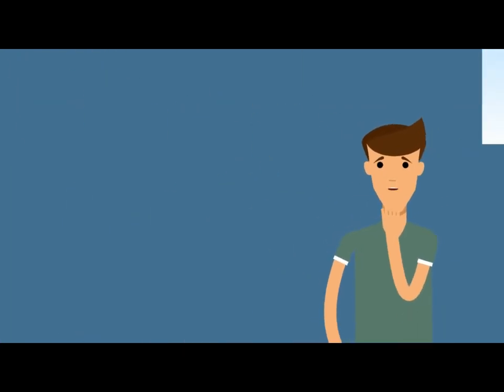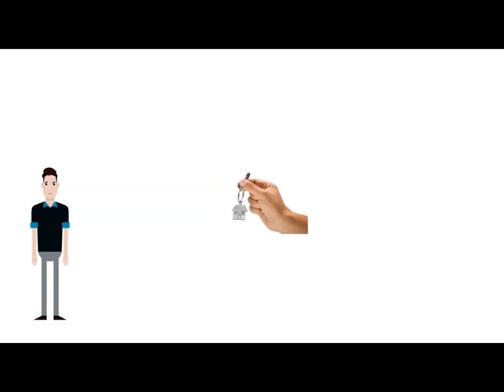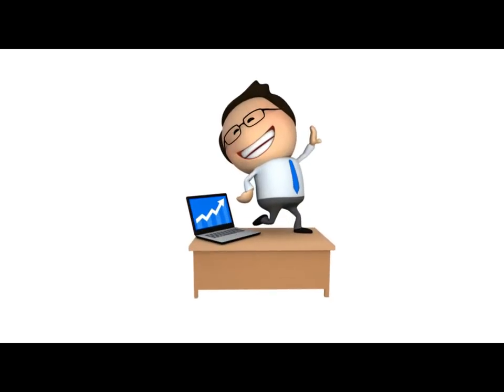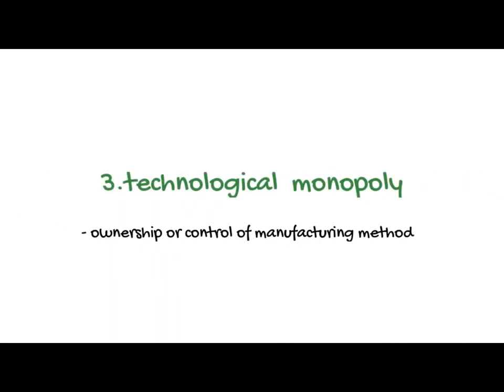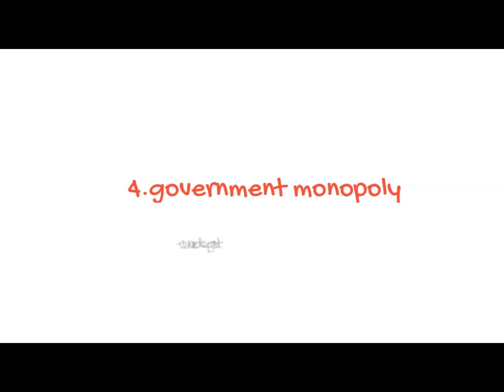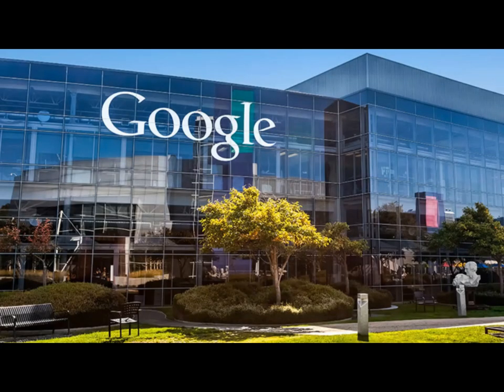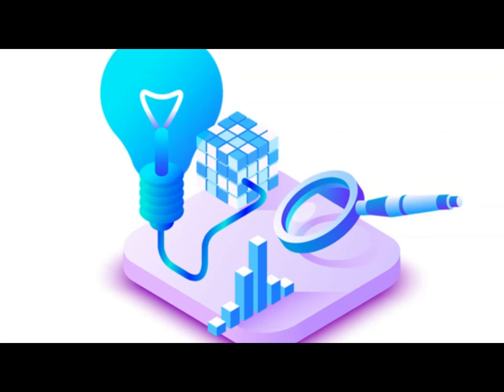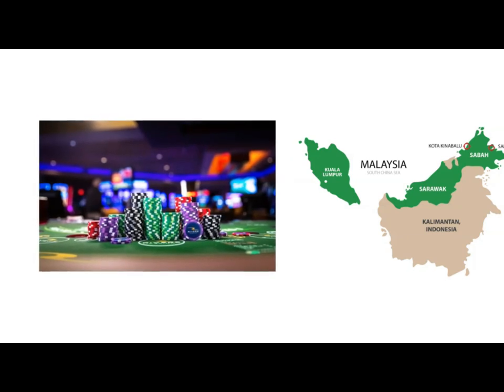MONOPOLY? || MONOPOLY EXPLAINED SIMPLE WAY ||EXAMPLES OF monopoly.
Monopoly is
A market structure characterized by a single seller, selling a unique product in the market. In a monopoly market, the seller faces no competition, as he is the sole seller of goods with no close substitute.

Description: In a monopoly market, factors like government license, ownership of resources, copyright and patent and high starting cost make an entity a single seller of goods. All these factors restrict the entry of other sellers in the market. Monopolies also possess some information that is not known to other sellers.

Characteristics associated with a monopoly market make the single seller the market controller as well as the price maker. He enjoys the power of setting the price for his goods.
at a higher scale there are  4 types of monopolies

1.Natural monopoly
A market situation where it is most efficient for one business to make the product.

2. Geographic monopoly
Monopoly because of location (absence of other sellers).

3. Technological monopolybased on ownership or control of a manufacturing method, process, or other scientific advance

4.Government monopoly
A monopoly that the government owns and operates.

examples of monopoly in real life:

The following monopoly examples provide various types of monopolistic businesses. The examples are both theoretical and practical i.e. there are companies that are monopolistic in the field they trade-in. Since there are a lot of monopoly examples not all variations and types are explained here but the outline of all types remains the same i.e. the firm or a company is a sole seller of a product with no competitors or substitutes.

lets start with your example so you can understand better.

Monopoly Example #1 - Luxottica
Luxottica A Company that owns all the major brands of sunglasses. The Company has bought almost all the major eyewear brands however, they are still named differently. This creates an illusion in the mind of the customer that they have a variety of sunglasses to choose from although they are all manufactured by one Company. Luxottica produces more than 80% of the eyewear worldwide.

Luxottica's brand portfolio includes some of the most loved eyewear brands on earth. The portfolio is well-balanced between proprietary and licensed brands, an ideal mix of popularity and prestige.

now, you might be wondering that What companies do Luxottica own?  well, no more wondering.
Its portfolio includes proprietary
brands such as Ray-Ban, Oakley, Vogue Eyewear, Persol, Oliver Peoples, Arnette, Costa del Mar and Alain Mikli, etc

Monopoly Example 2 - Railways
Public services like the railways are provided by the government. Hence, they are a monopolist in the sense that new partners or privately held Companies are not allowed to run railways. However, the price of the tickets is reasonable sof that public transport can be used by the majority of people. By

Monopoly Example 3 - Microsoft
Microsoft is a Computer and software manufacturing Company. It holds more than 75% market share monopolist in the tech space.
and is the market leader and virtual

Monopoly Example 4 - AB In Beverages
AB In Beverages A Company formed by the merger Anheuser-Busch and In Beverages distributes over 200 types of beer including Budweiser, Corona, Beck's, etc. While these beer names are different and have a different composition to give a different taste, however, they belong to a single Company. So, when people. consume different Beers they are paying a single Company in a sense.

Budweiser
Budu Budu
Corona
Corona Extra
Coron
BECK

Monopoly Example 5 - Google

Google has become a household. name and whenever we don't know any answer probably googling is the answer. The biggest web searcher with their secret algorithm controls more than 70% market share. The Company has grown into a web of services interlinked with each other like the maps, Gmail, search engine, etc. The Company has left its competitors Yahoo and Microsoft behind with its innovation and technological advancement.

Monopoly Example 6 - Patents

Patents provide a legal monopoly to a Company albeit for a short period of time. During the time the patent is in force no other Company can use its invention for its own purposes. A casino in Genting Highlands, Malaysia held an exclusive patent for legalized casino and it enjoyed the legal monopoly for years in Malaysia.

TO WRAP IT UP FINALLY,
monopolies are common in the capitalist economy however, governments keep a check that they do. not take advantage of this and charge the customers high rates for their goods and services. Proper laws are made to check the monopolistic prices of the Companies. The governments have made anti-trust laws to protect consumers from the predatory behavior
of monopolistic Companies.